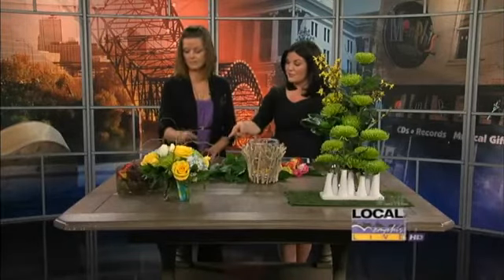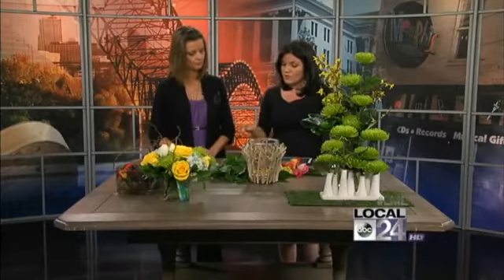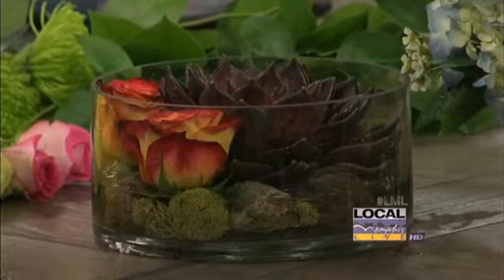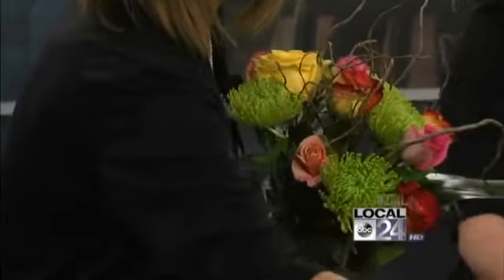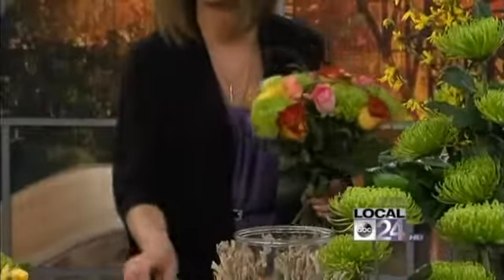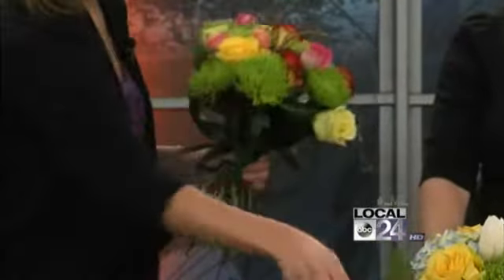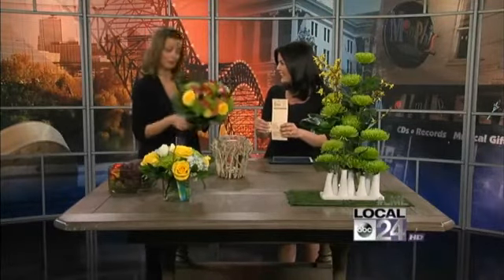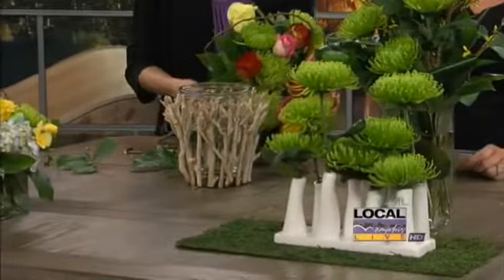Kirsten Watson 032414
So proud of my wife.  I think a new career could be around the corner.